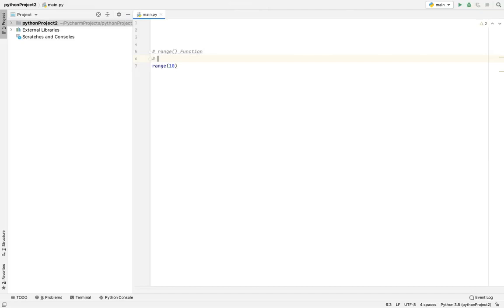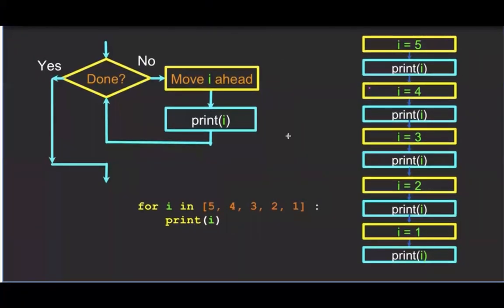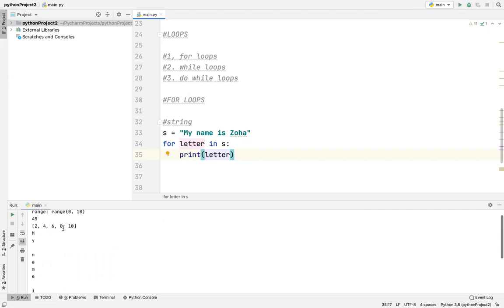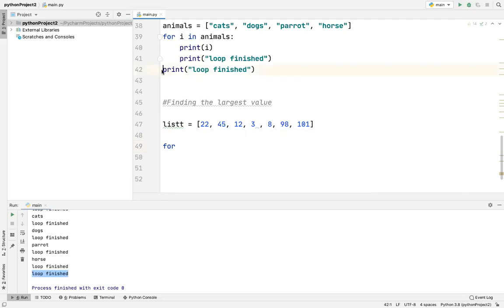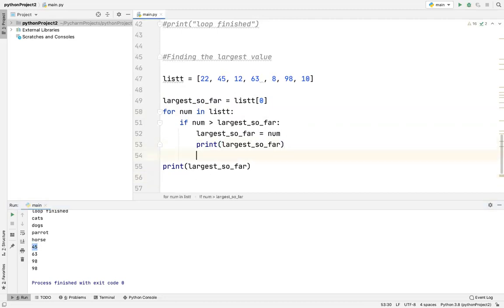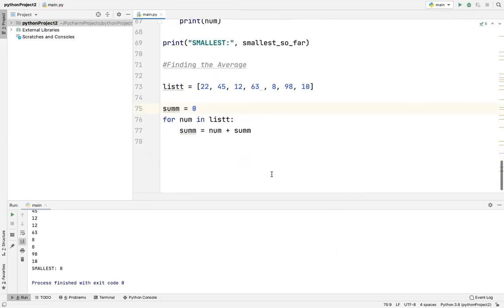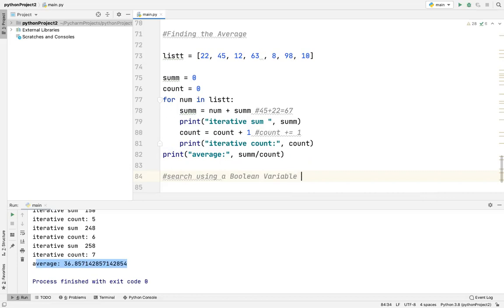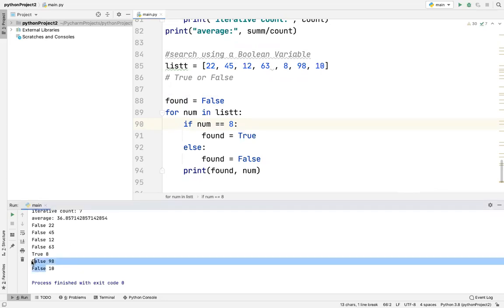Cyber Allies Coding Session 8 | With Zoha Khan